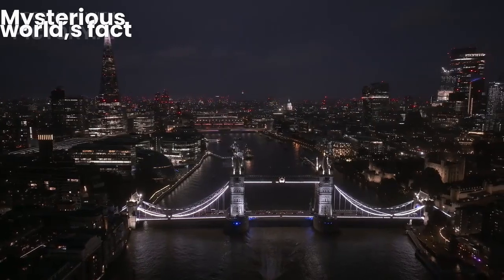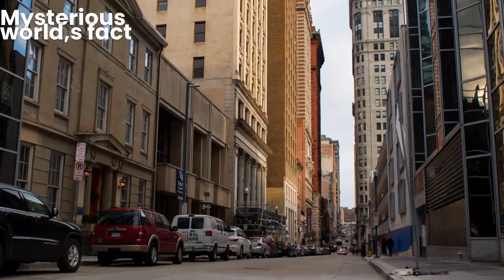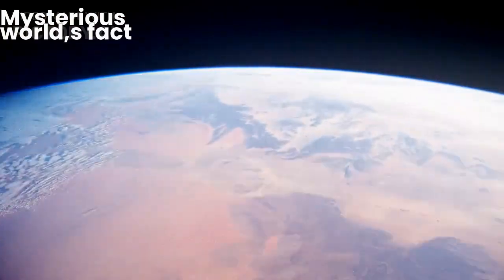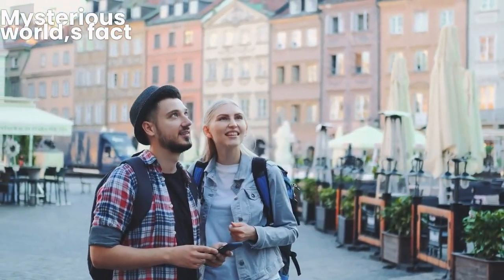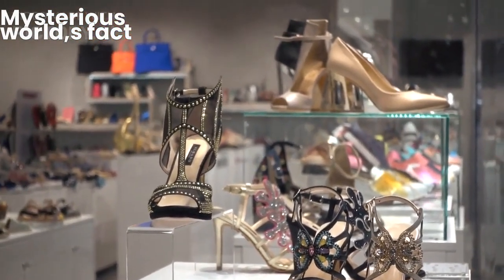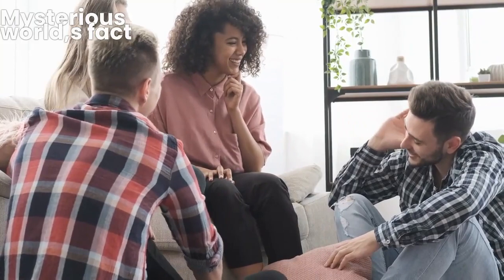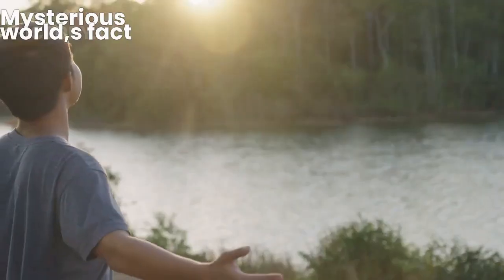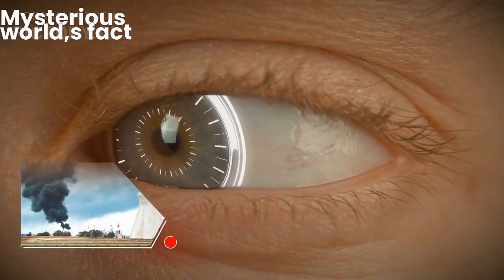EAST LONDON Summer Walk. Bright Sunny Day In London.Discover the spirit of EAST LONDON.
east kojbe fdrfy gfrtyghj